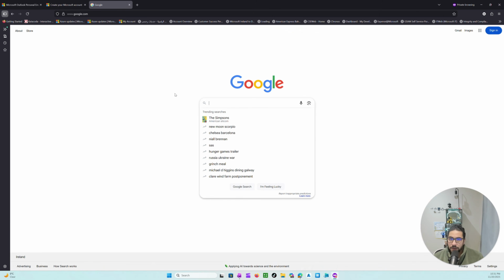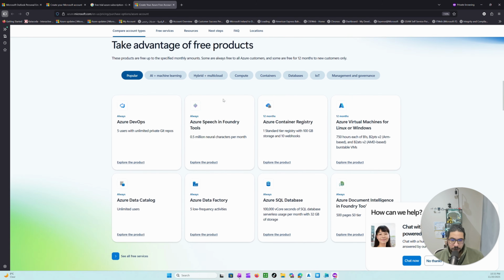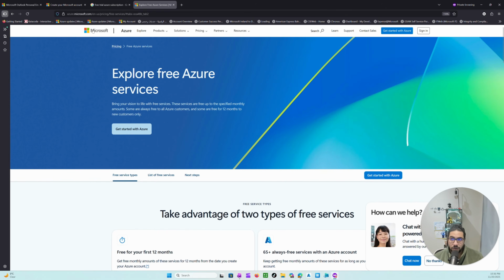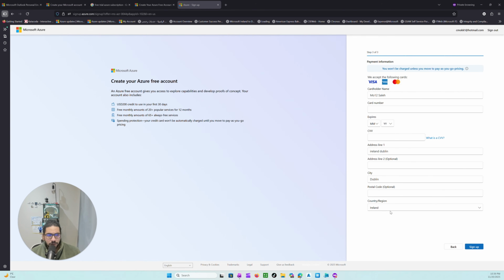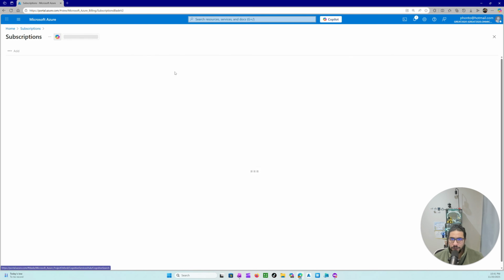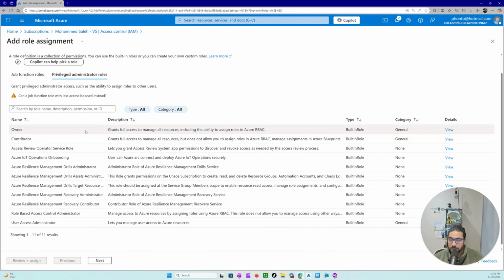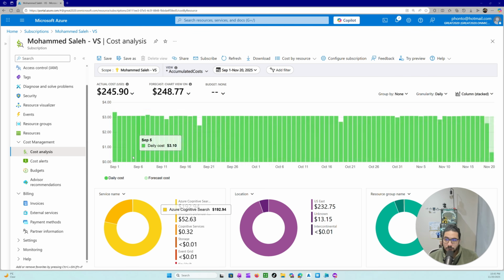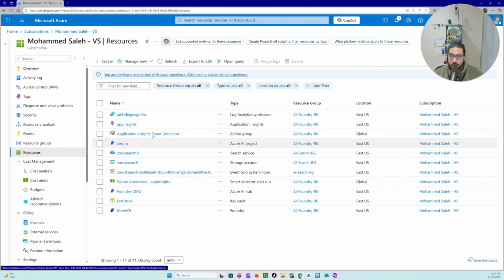EN | How to create a free trial Azure account for Beginners ? [Ep. 4]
In this video, I explain the difference between the Azure Free Trial subscription and the Azure Student subscription, and help you understand what each one offers, their benefits, and their limitations. I also discuss which option is better for beginners, students, and anyone starting their cloud learning journey. After the explanation, I take you through a full step-by-step demo showing how to create both an Azure Free Trial subscription and an Azure Student subscription so you can get started quickly and confidently. This video is perfect for anyone learning Azure, preparing for certifications, or exploring cloud for the first time.

Read the Microsoft Documentation